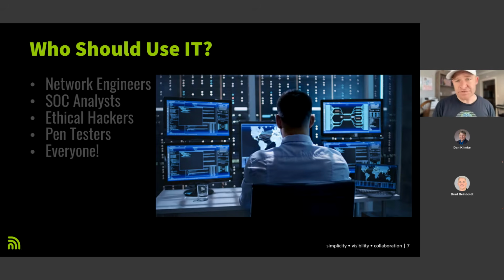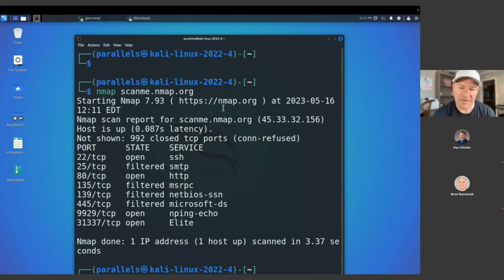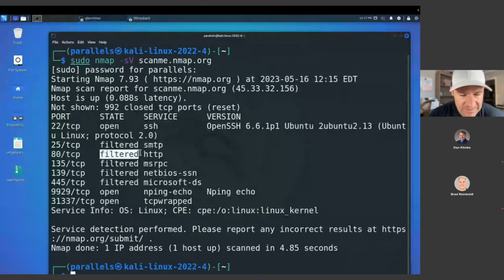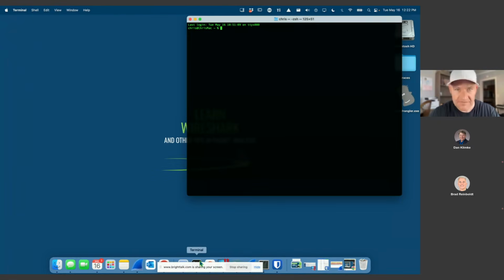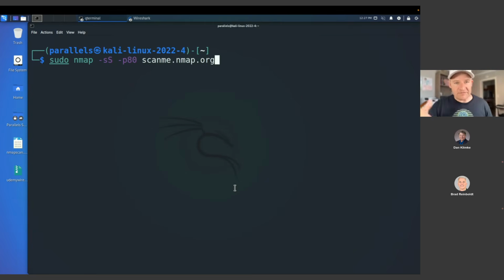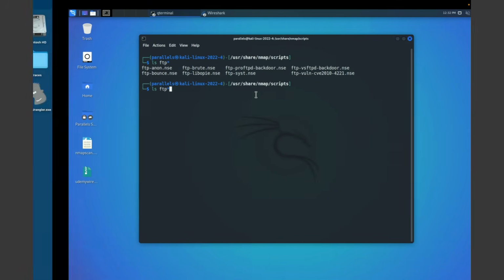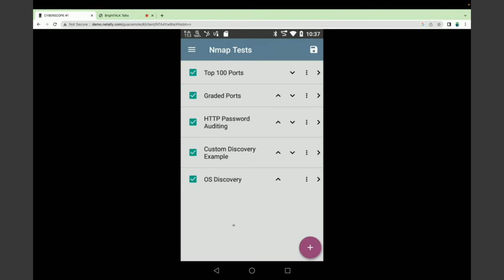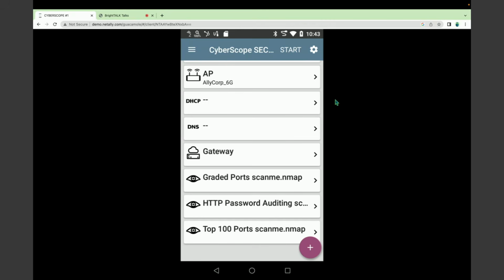Hands On with Nmap: A Guide to Network Scanning & Vulnerability Assessment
@ChrisGreer  will give practical examples of how to use Nmap to scan networks, find open ports, and check for system vulnerabilities – and how to use the NetAlly CyberScope  for site security assessments. These capabilities are critical for network engineers, SOC Analysts, Threat Hunters, and other IT professionals alike. Chris will also provide practical tips and best practices for using Nmap in a variety of security scenarios and show how to make these tests portable and easy to run.

Learn how to find answers to questions such as:
• What ports are open on which devices on my network?
• What operating systems and versions are presently installed?
• What vulnerabilities are currently exposing my network to future possible attacks?
• How can I conduct these types of scans on my network?
• What tools can help make Nmap easier to use?